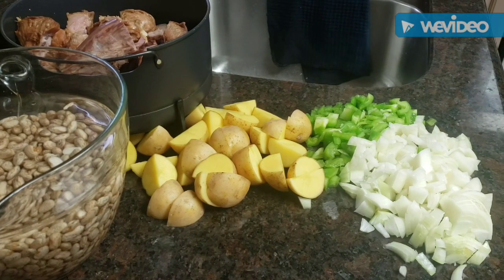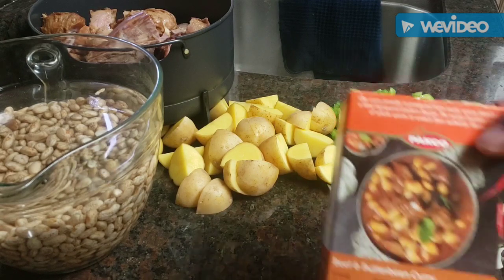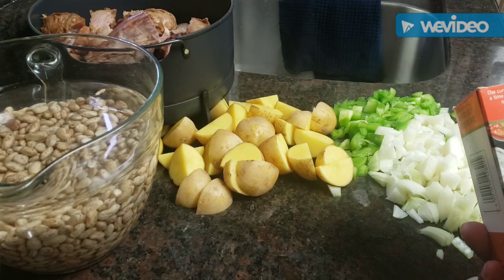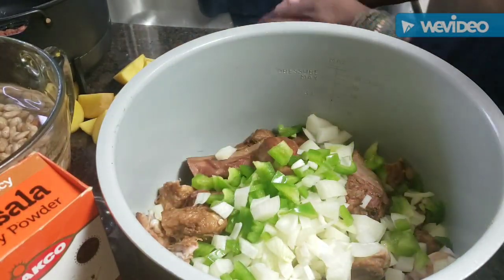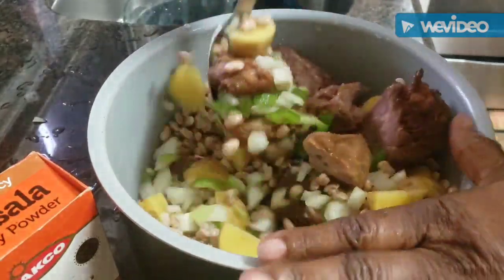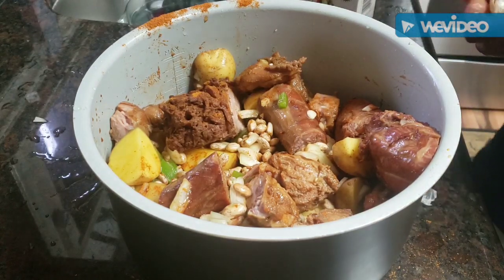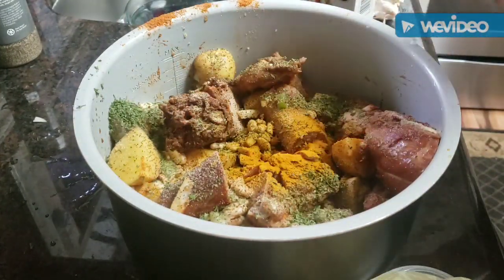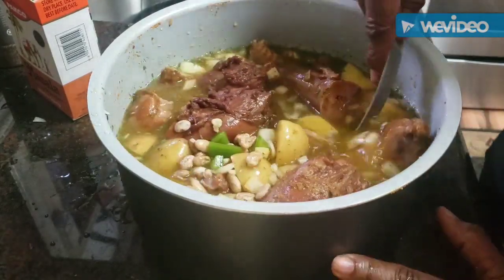Pinto Beans Delight!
How to cook Pinto Beans Delight with 1 pound of  pinto beans, 1 pound turkey tails, 1 pound smoked Turkey New is,  1 pound potatoes, I large chopped onion. And green pepper, garlic powder and 1 table spoon marsala seasoning, 8 cups water. Add other seasoning as youlike.. All cooked in my  Foodi Ninja for 30 minutes!